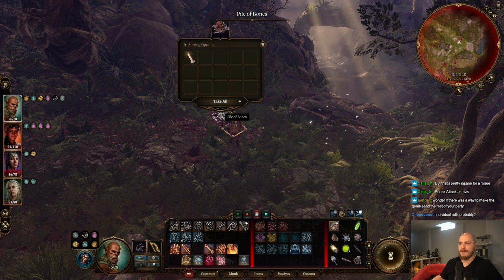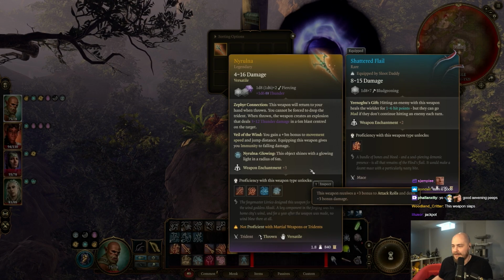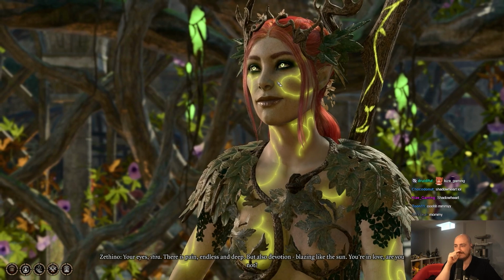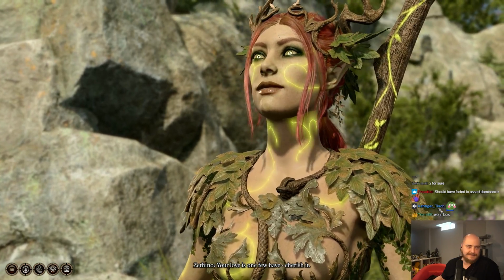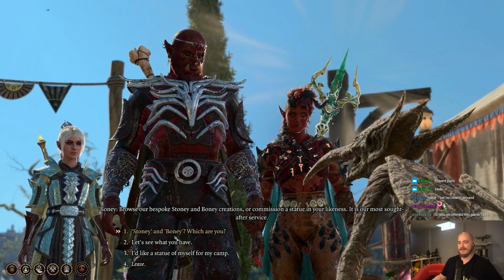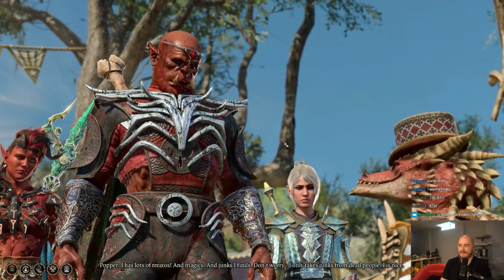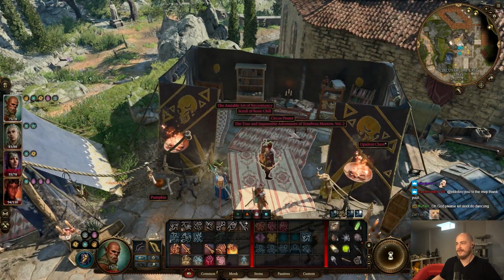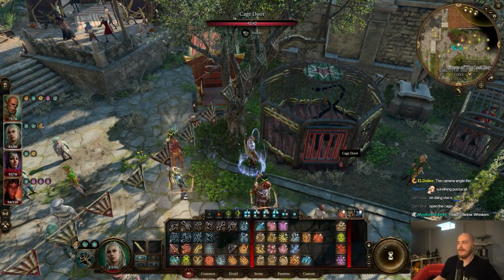All Is Not What It Seems - Baldur's Gate 3 Let's Play [Episode 203]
Our very first playthrough on solo Tactician/Monk of Baldur's Gate 3! (It's so good)